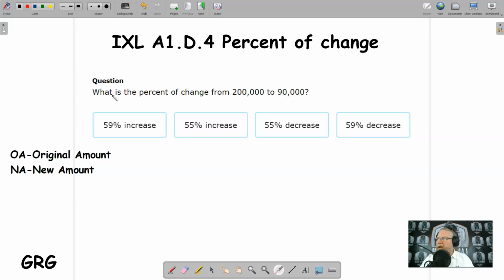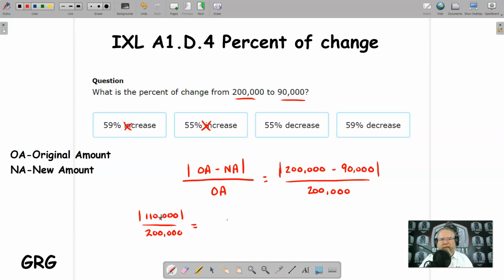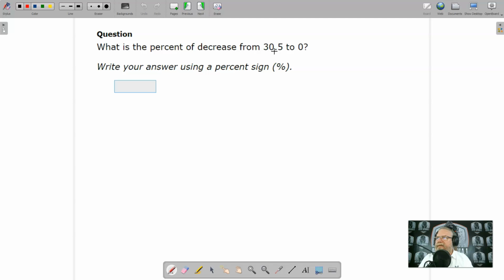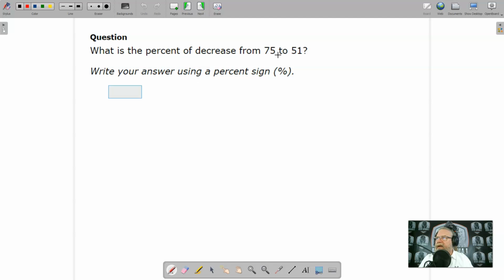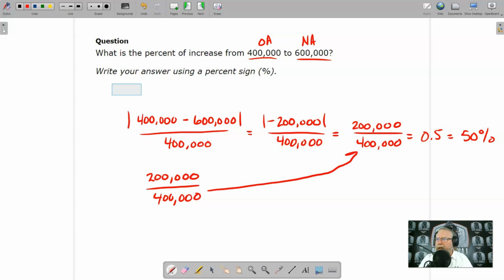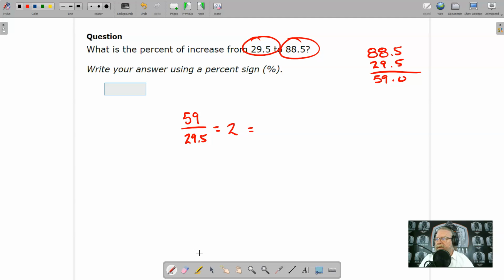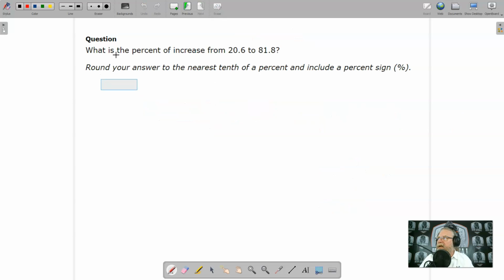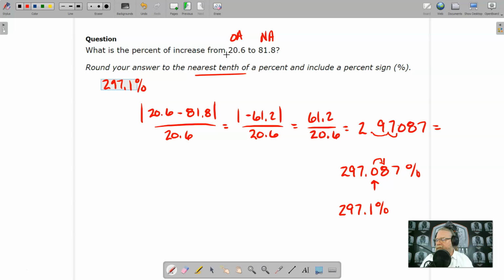16 IXL A1.D.4 Percent of change (GRG)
This video demonstrates the objective of finding the percent of increase or decrease. This video relates to the IXL A1.D.4 activity. GRG